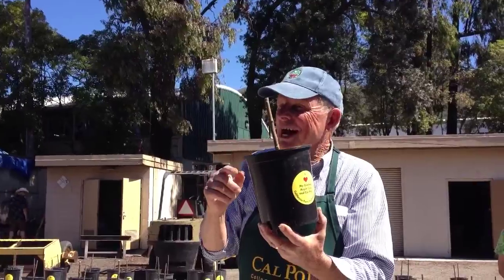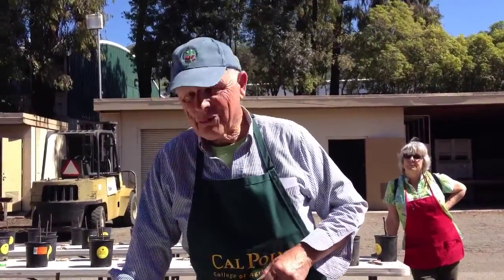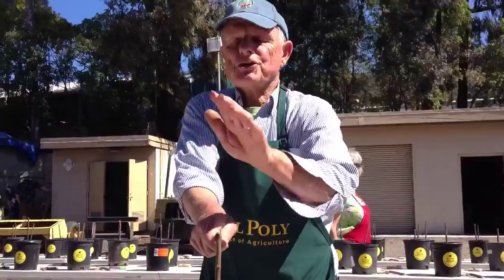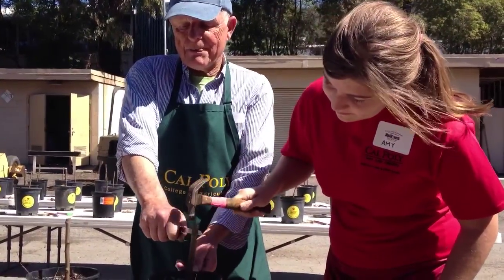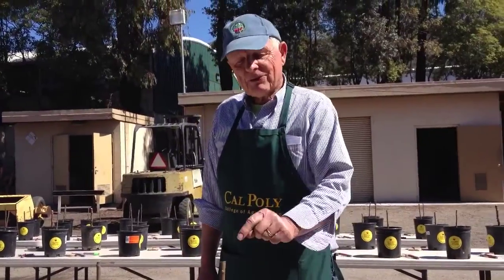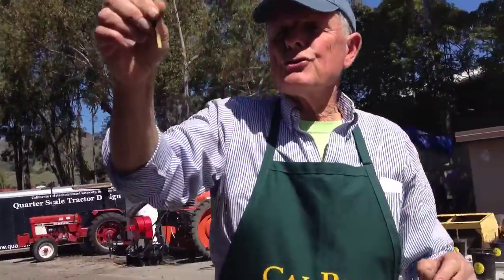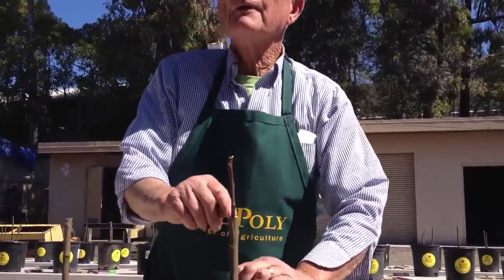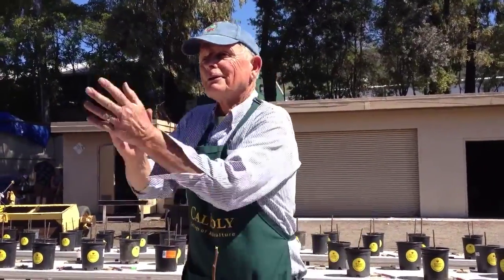"Ag Time" w/ Avila 26hrs @ Cal Poly Dr. Sabol Talks about Apple Grafting. S1E21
Dr. Sabol  and the "Rare Fruit Growers Society" at "Cal Poly San Luis Obispo" teaching students the importance of knowing how to Graft  Apple Trees.
Spen some time and go to the market and buy a variety of apples and decide which one is your favorite Apple .